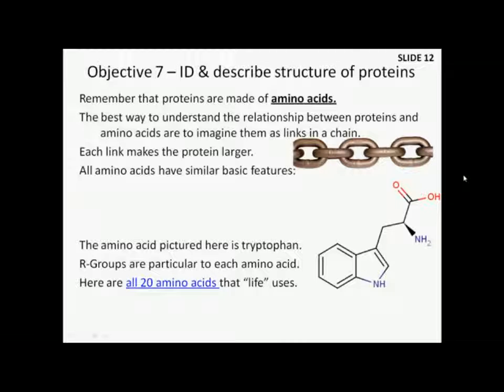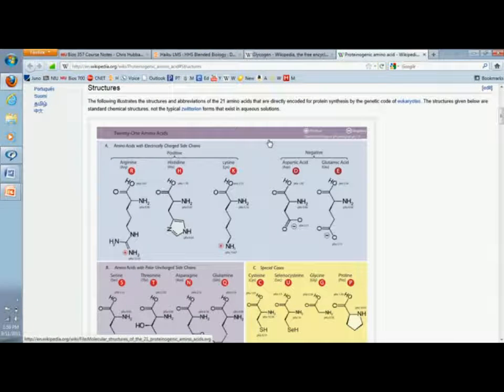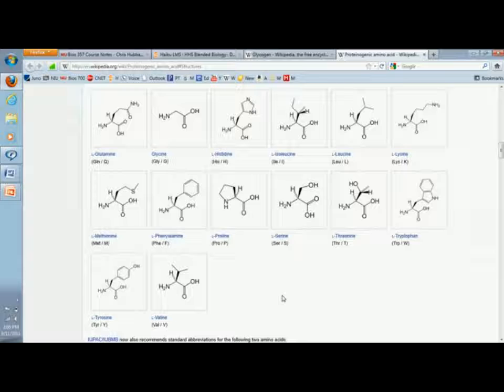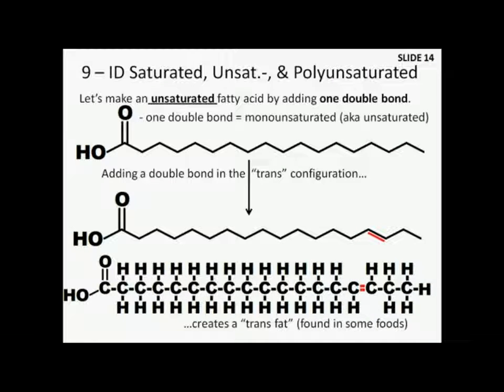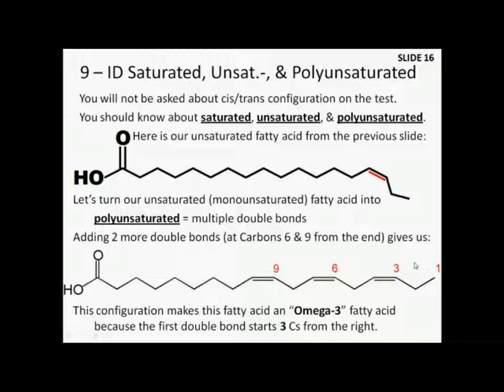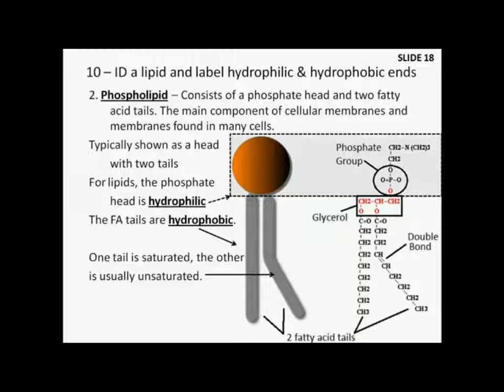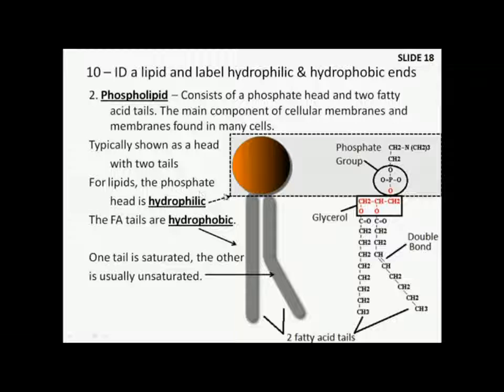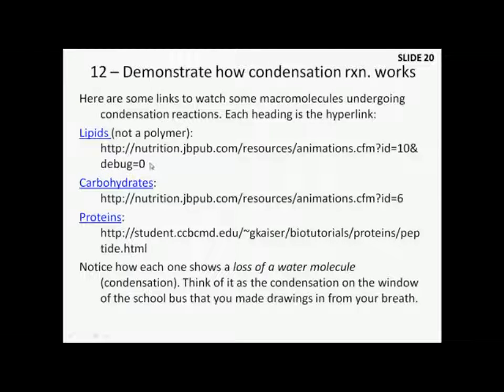Marchand Biology - Biochemistry Part 2/3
Biochemistry including proteins. Complete with ice cream truck sound effects.